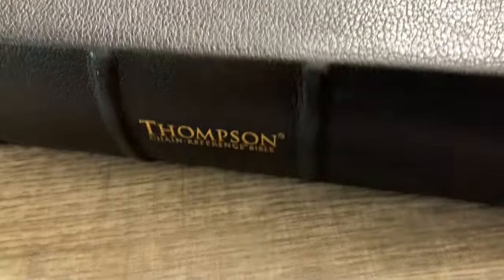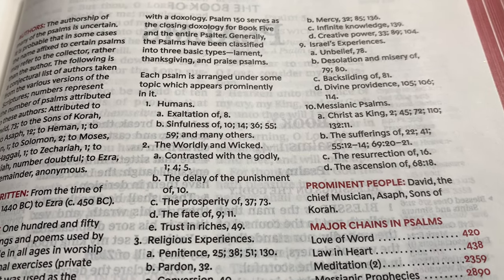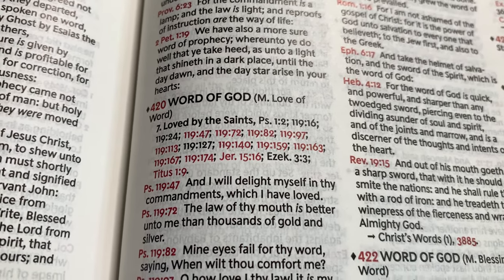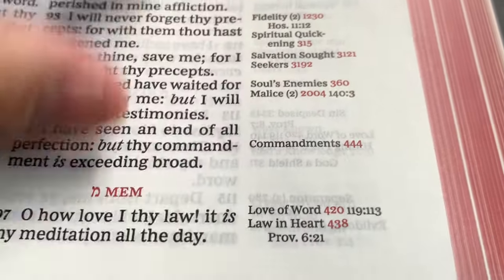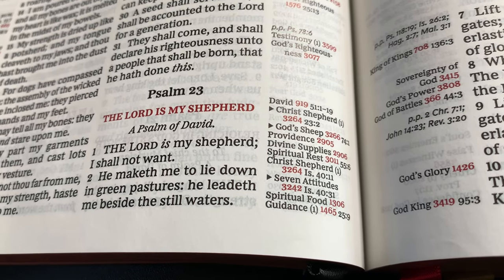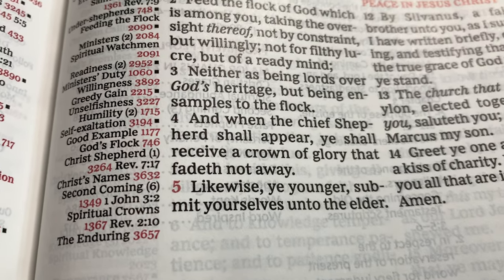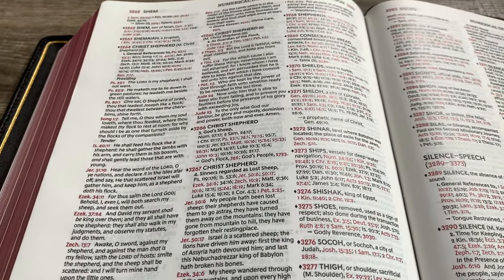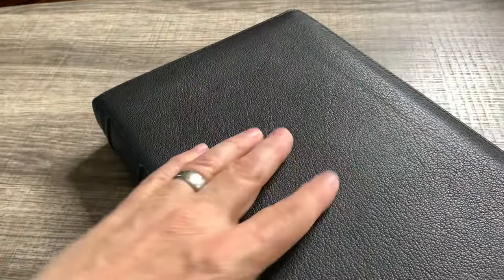The Best Bible (Thompson Chain Reference Bible)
Bible Review Channel shares the Best Bible for serious Bible Study.  This is the Thompson Chain Reference Bible - originally came out in 1908 but has just been revised and updated by Zondervan.

It is available in Premier collection (featured) and a host of other covers.

This Bible has been utilized by believers, teachers, pastors, evangelists, missionaries, Bible college students, and anyone that just loves the word of God.

I have used it for over 20 years personally and it has enriched so much study for personal devotions and message preparation.

Get your hands on the best Bible!